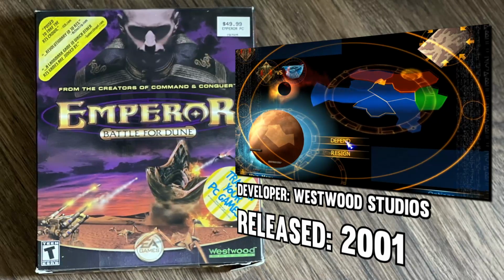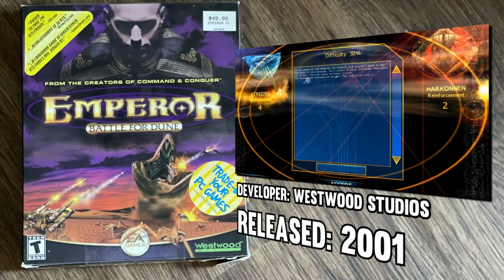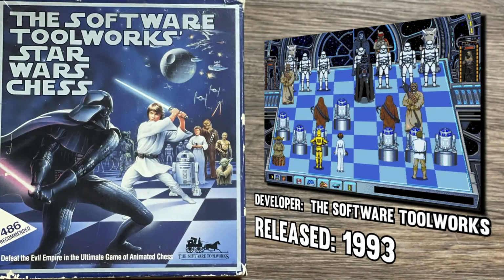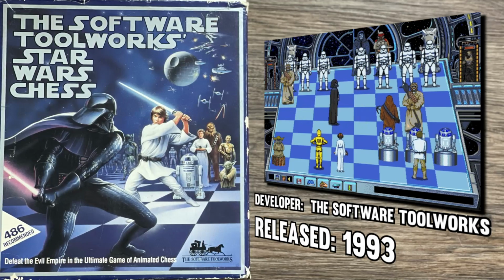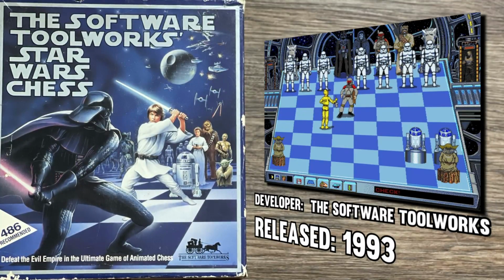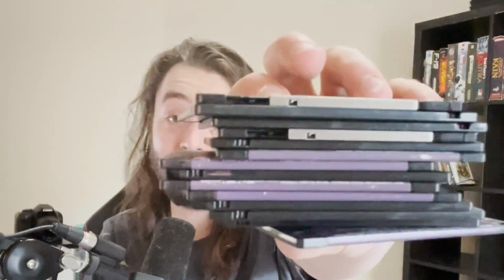UNBOXING RETRO BIG BOX PC CLASSICS! 15+ GAMES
Like the game? Get it on Epic and use code MATHASGAMES to support me!